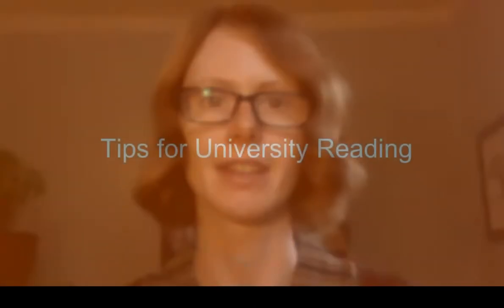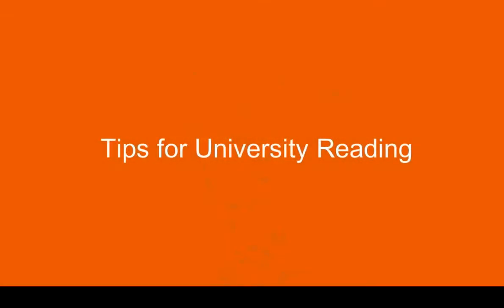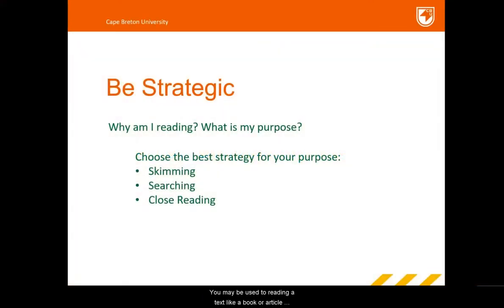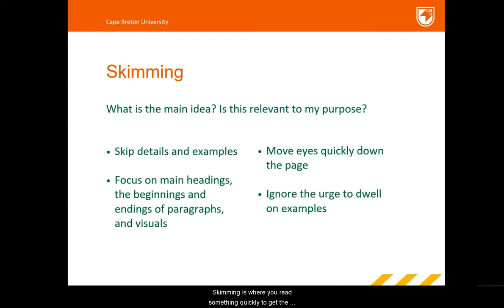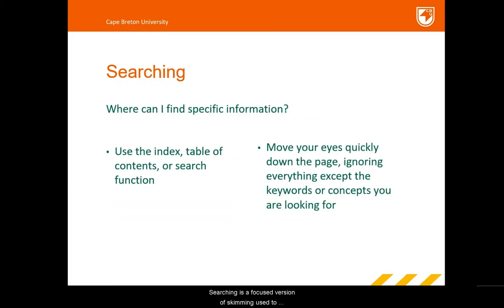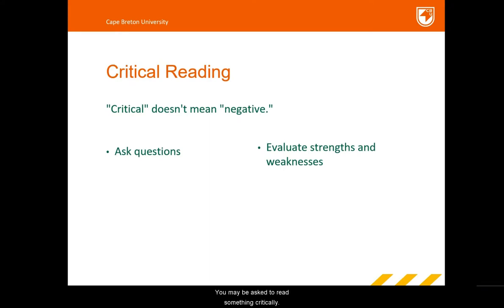Tips for University Reading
You need to be strategic in how you read for university studies. In this video, CBU Writing Advisor Emma Russell provides advice on using Skimming, Searching, and Close Reading strategies to meet your university reading needs.